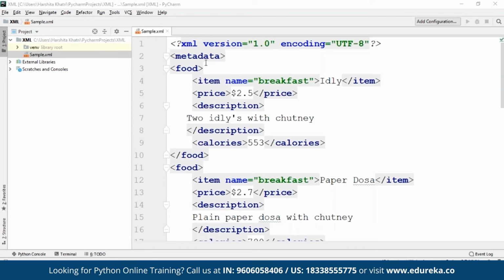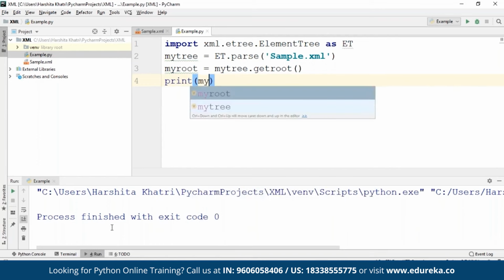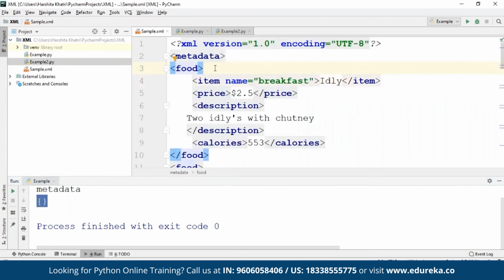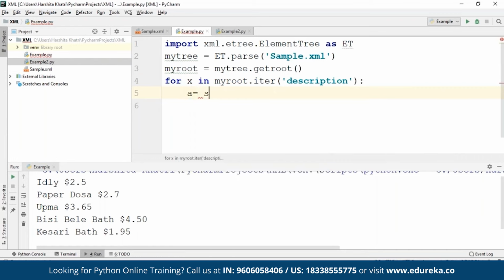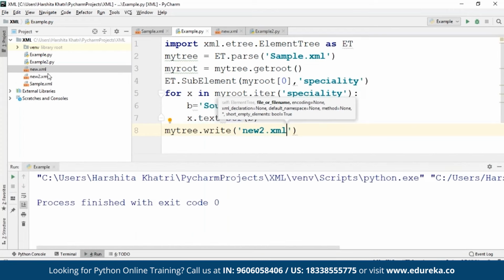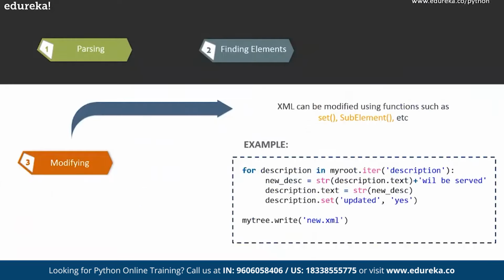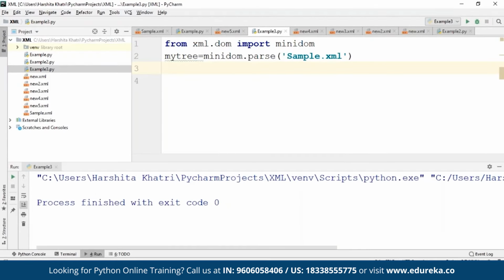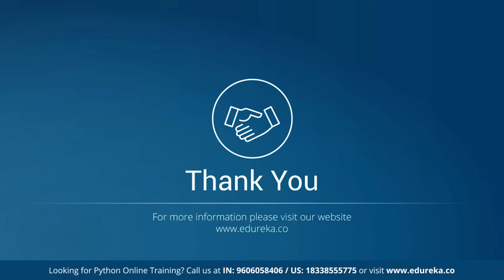Python XML Parser Tutorial | Read and Write XML in Python | Python Training | Edureka Rewind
This Edureka video on 'Arrays in Python' will help you establish a strong hold on all the fundamentals in python programming language.